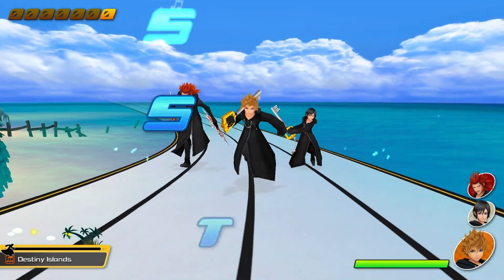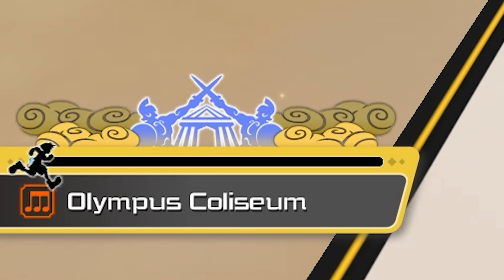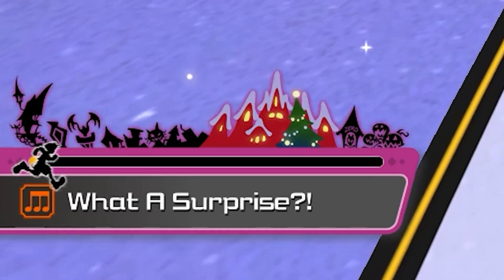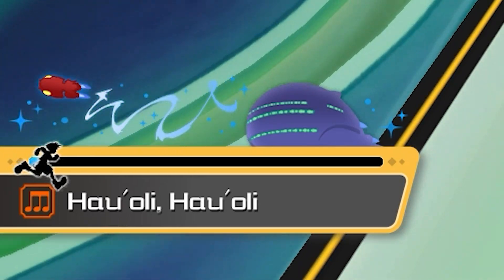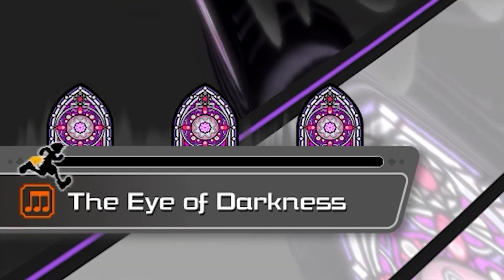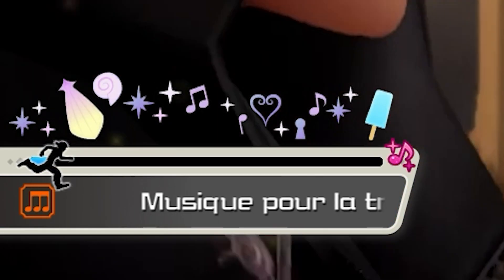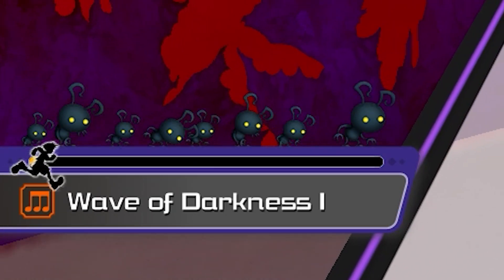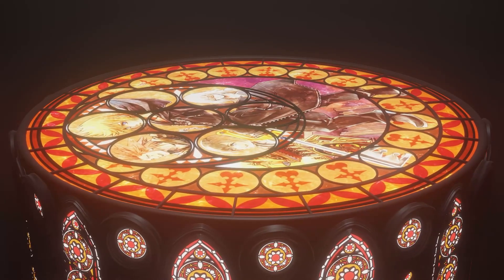Breakdown: Command Menus ~ Kingdom Hearts: Melody of Memory Analysis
There were a couple of command menus that I did not include simply because they were reused menus!